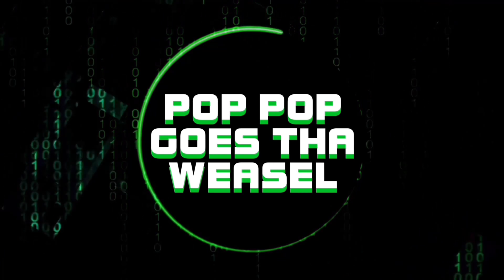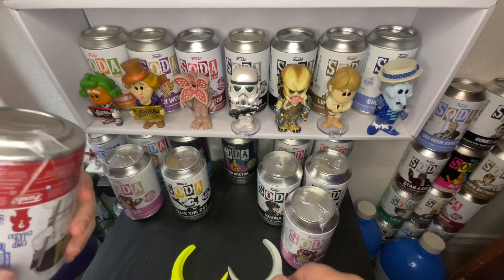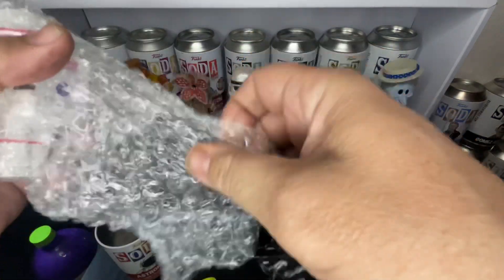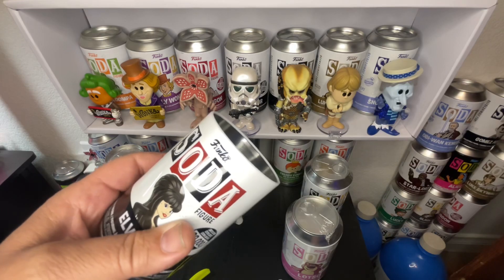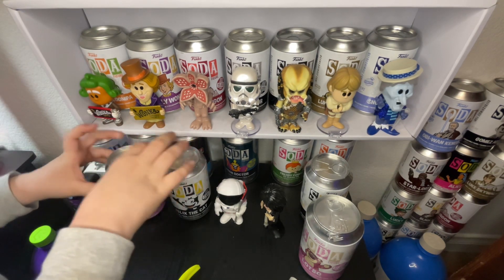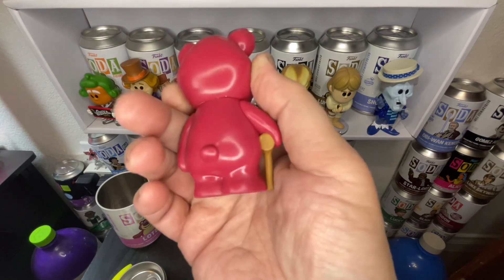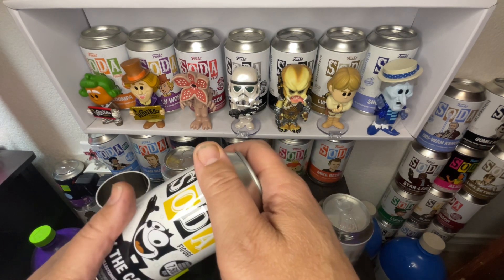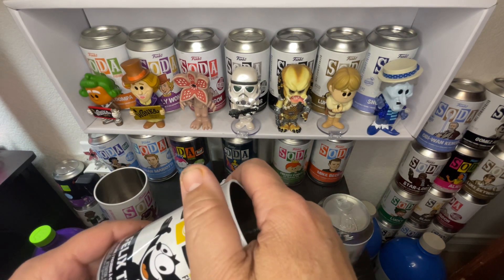6 Can Funko Soda Battle with Punishment Who Will Win this Soda Battle?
6 Can Funko Soda Battle with Punishment Who Will Win this Soda Battle

LINK TO THE BARBARIAN BATTLE VIDEO

SORRY ABOUT THE DELAY IN RELEASE I was hit with a copy-write that I wanted to resolve before I premiered my video.

PPGTW 23’